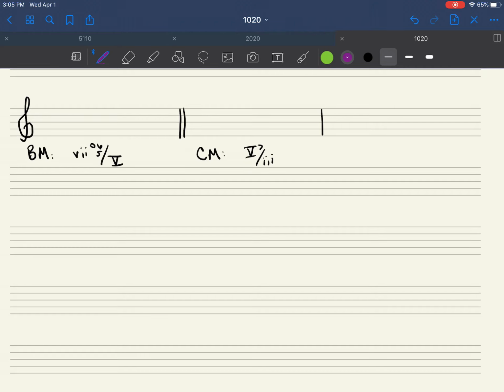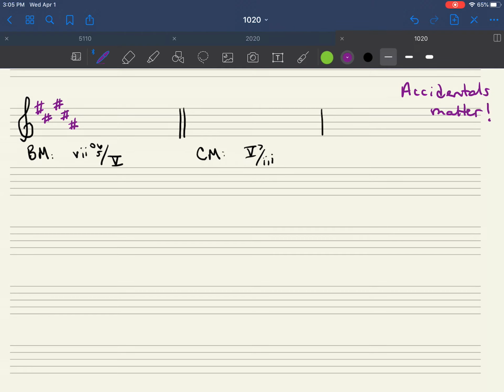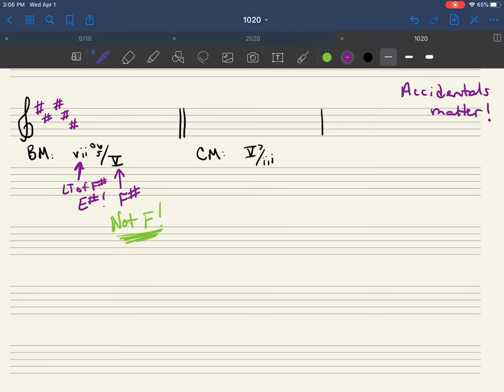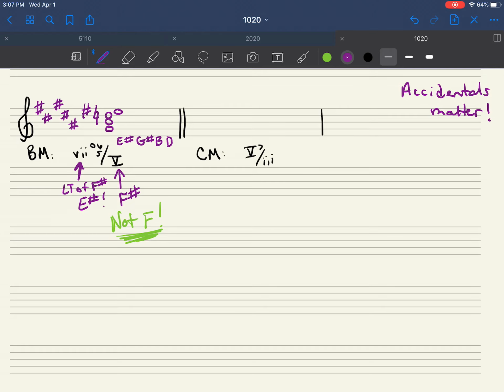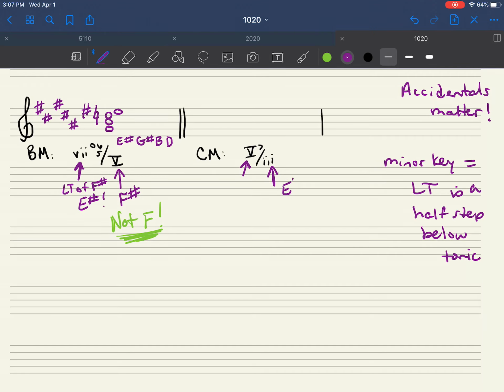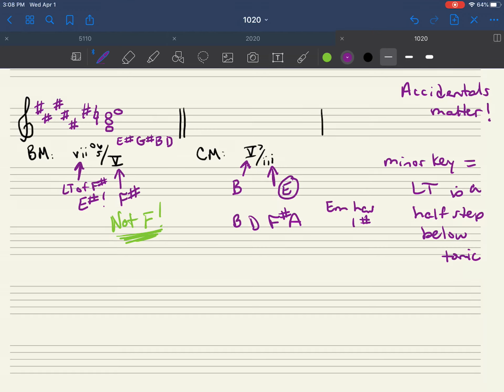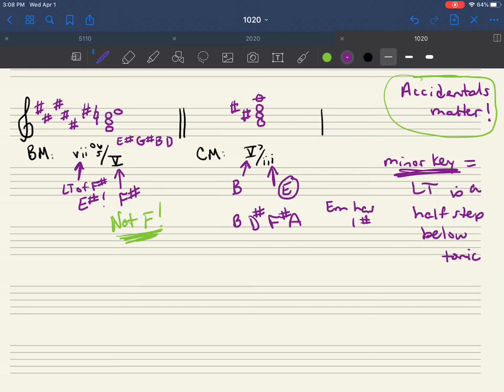Spelling Secondary Chords (accidentals!)